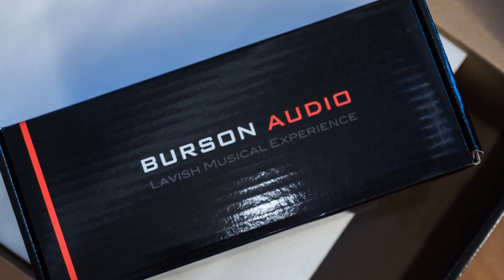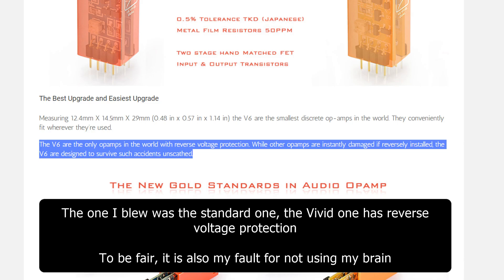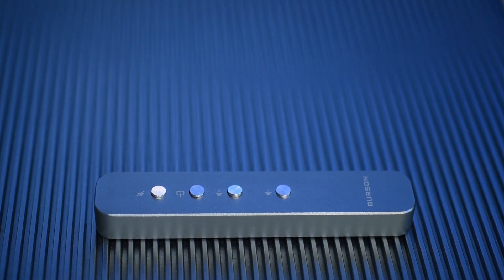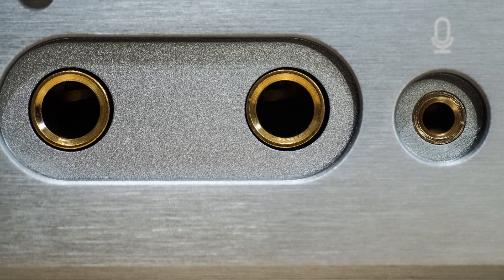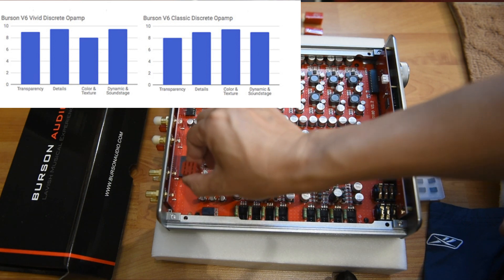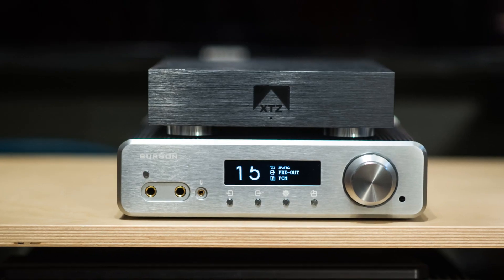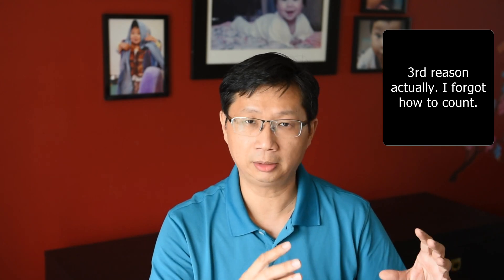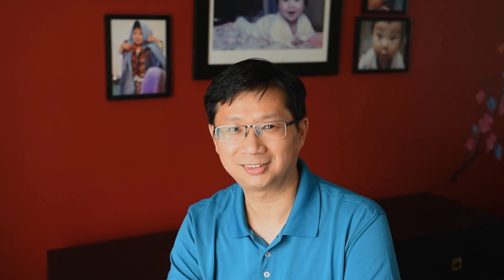3 in 1 Burson Conductor 3 DAC/Preamp/ Headphone amp review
* Burson will then throw in the Cool Stand for free.
* This offer ends with this promotion.

Burson Audio Conductor 3
XTZ EDGE Poweramp
Moon W5.3
Schitt Freya
Modwright LS100
PMC FACT 8
PMC DB1 Gold
Monitor Audio GX200